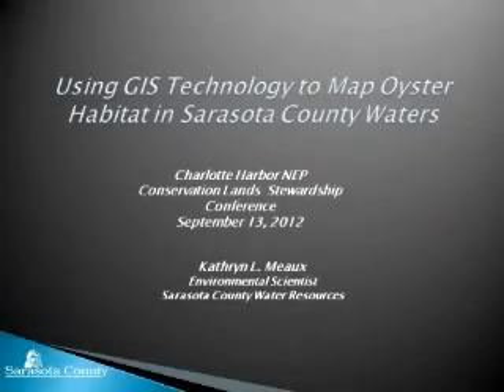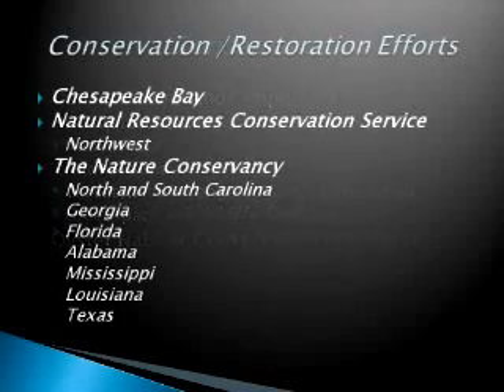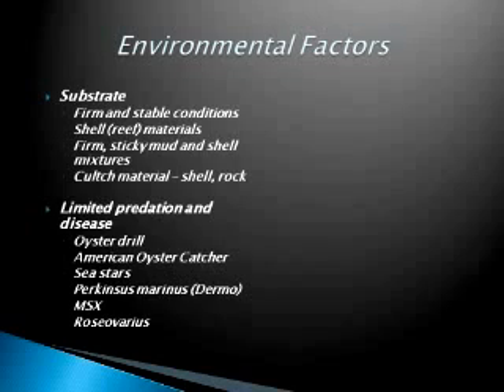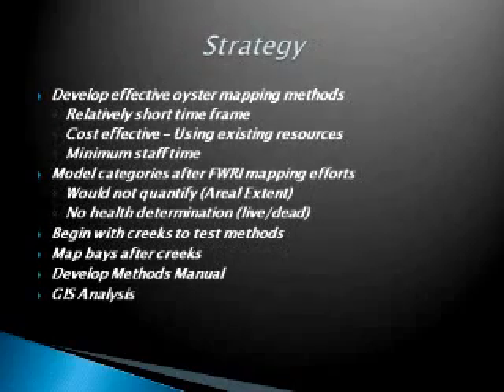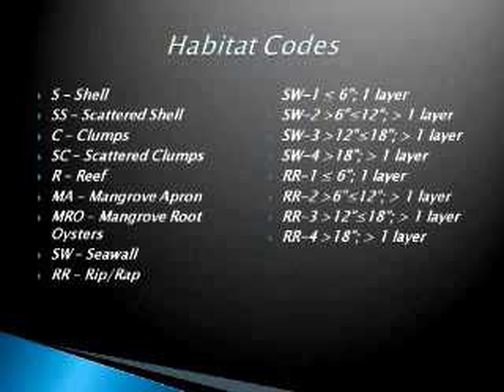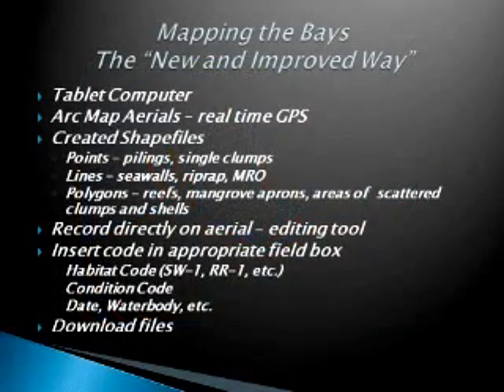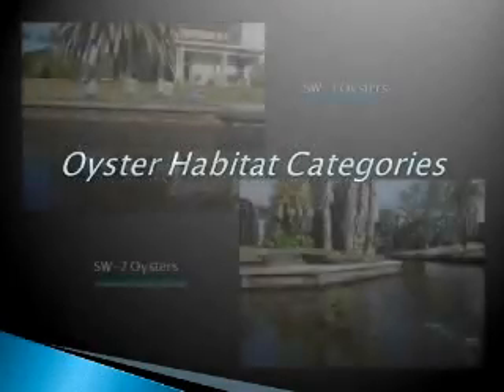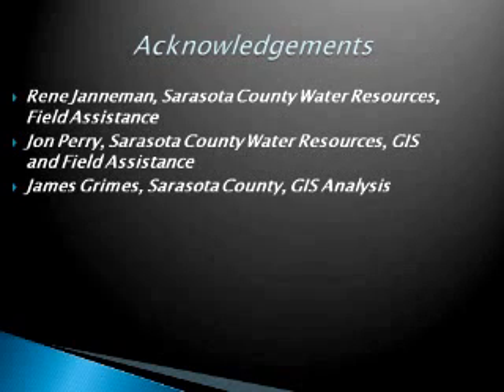Using GIS Technology to Map Oyster Habitat: Kathryn Meaux, Sarasota County Water Resources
The Charlotte Harbor National Estuary Program (CHNEP) hosted a conservation lands stewardship workshop on September 13, 2012, to help its partners in their efforts to protect the natural environment of Florida from Venice to Bonita Springs to Winter Haven and fulfill the CHNEP management plan. Thanks to Charlotte County for donating the use of the facility and to Mosaic for sponsoring the conference.
Conservation lands increase the quality of life and enhance the tax base of the adjacent private lands. They provide essential habitat for native species, allow water to flow naturally on the surface and to aquifers — cleansing and storing water as it moves — and they protect human development as the mangroves did during Hurricane Charley. Land can be conserved through purchase and by conservation easements by citizens, jurisdictions, agencies, land trusts and others.
Fifteen presentations from this workshop are available on the state of conservation lands in southwest Florida, partnership strategies, economics and conservation, creative ways to engage the public and new technology to use in the field for monitoring and research. to learn more.